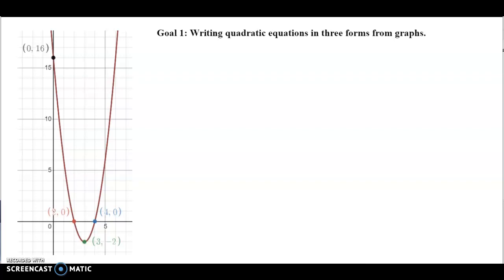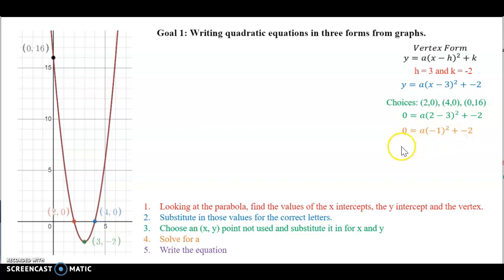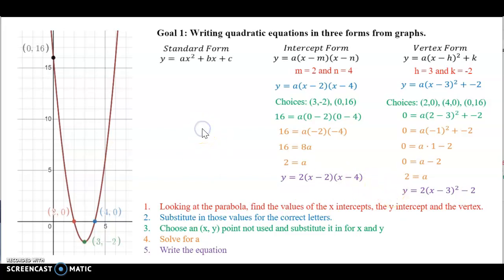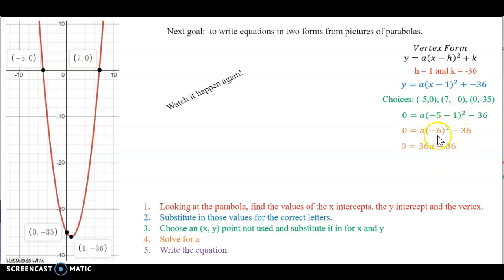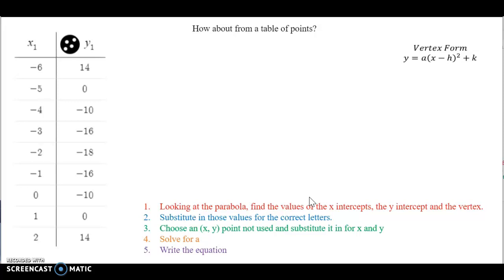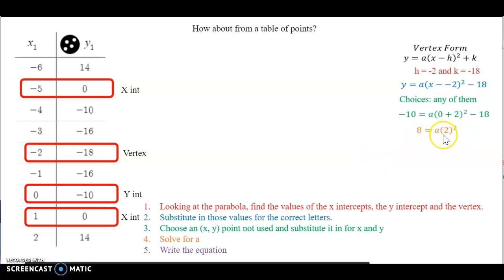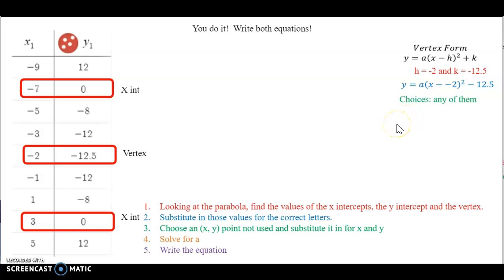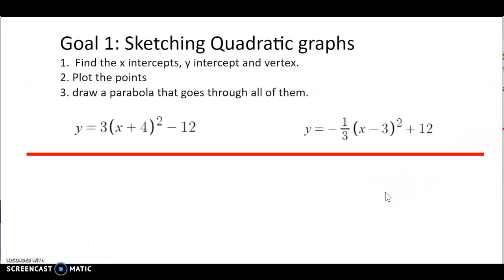IM2 Week 2 Lesson recording A